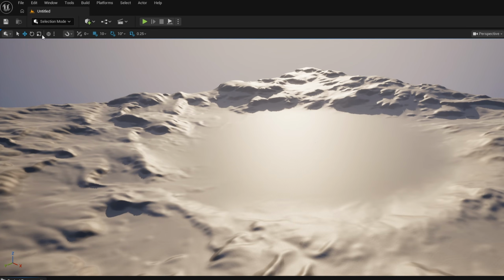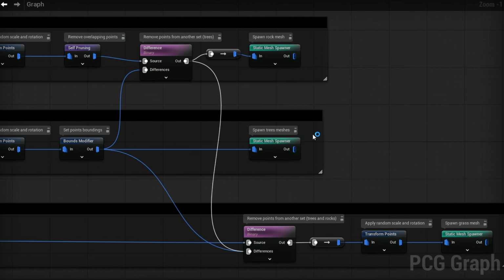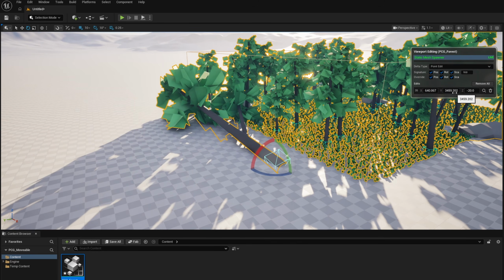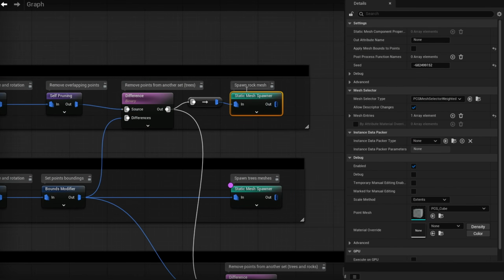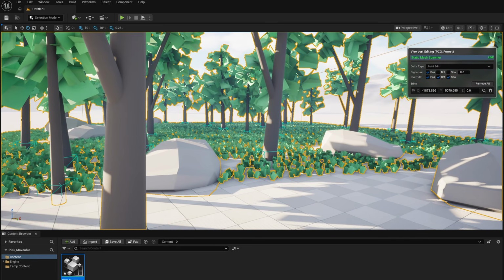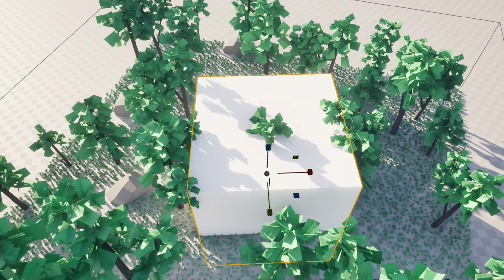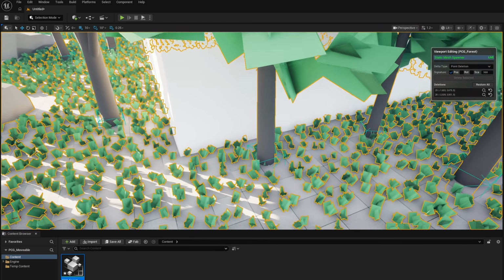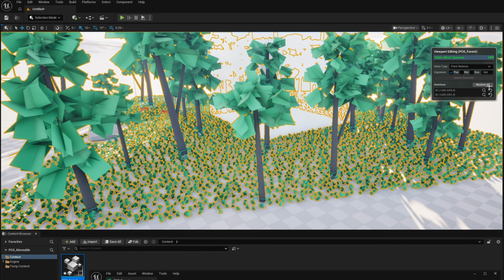I Waited Over 2.5 YEARS For This UE5 PCG Feature | UE 5.8 Preview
We take a look at the new Unreal Engine 5.8 Preview, and the new PCG Manual Editing. It allows you to move points, add new ones, and remove existing ones, after generation has finished. And it retains it between generations!

00:00 - Intro and Enabling Plugin
01:22 - Setting Up and Using PCG Temporary Individual Moving
11:19 - Bonus 5.8 Preview Tip